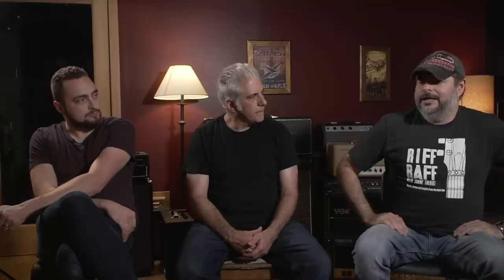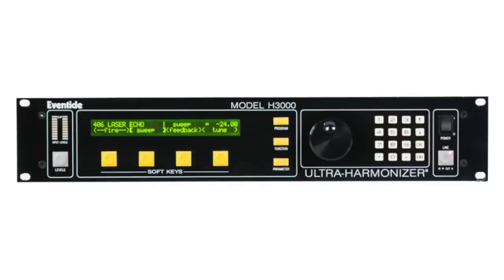Guitar Gear Talk: The Best Gear You've Never Heard Of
In this episode Rhett, Dave and I discuss our favorite obscure or sleeper guitar gear that we have used over the years. We are talking about guitars, amps and pedals.